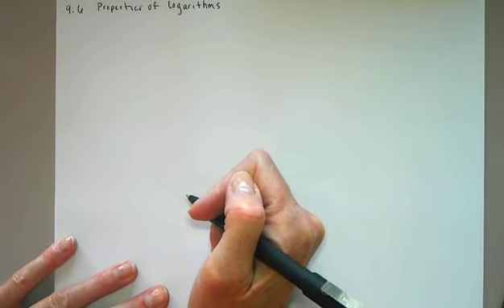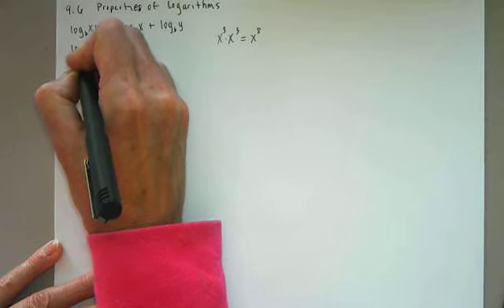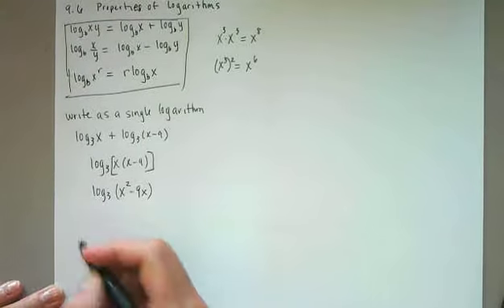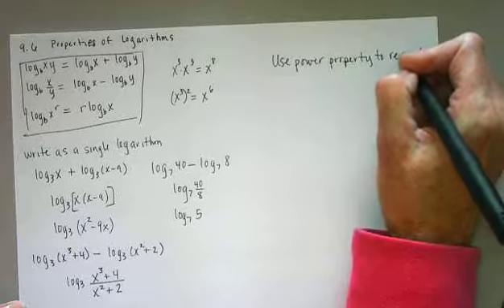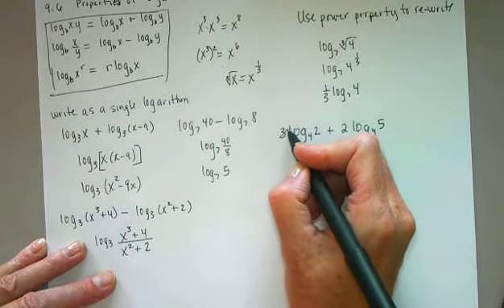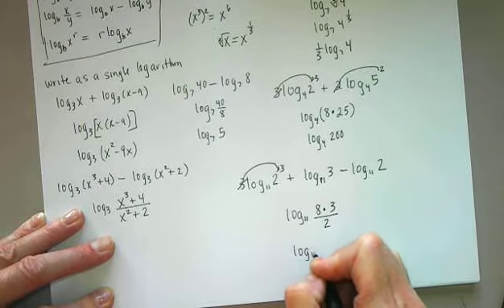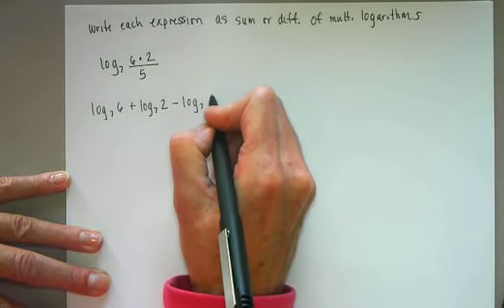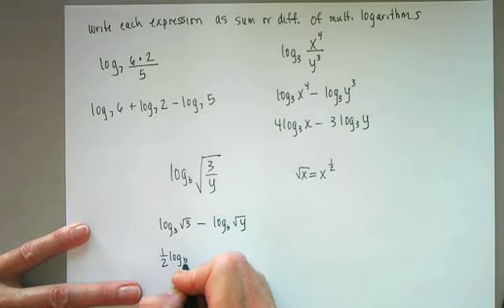9.6 Properties of Logarithms